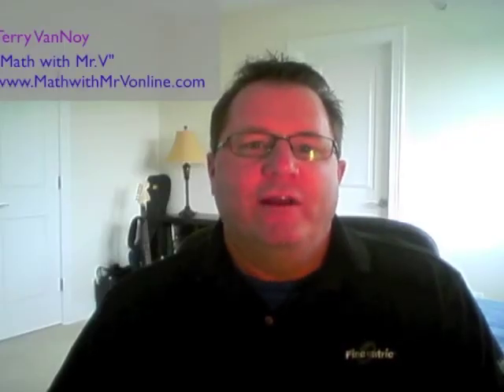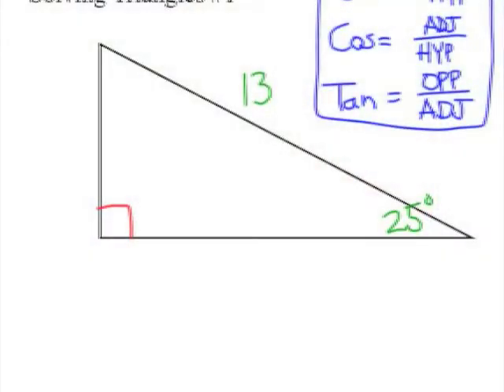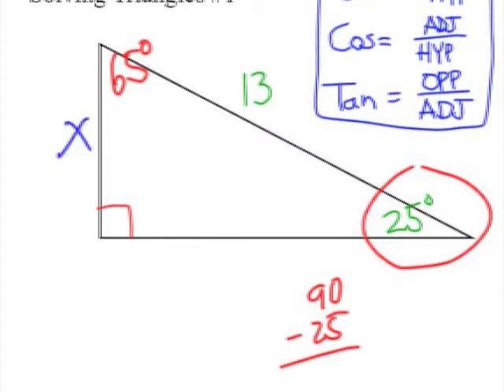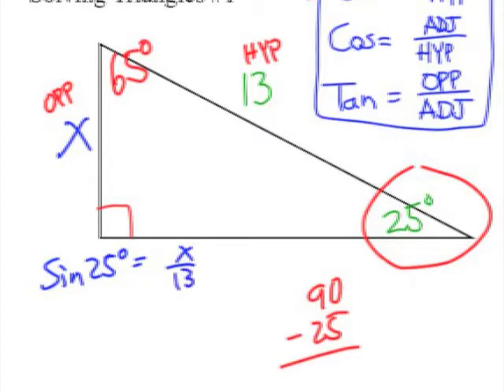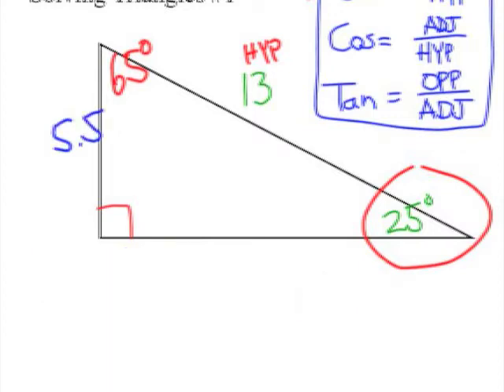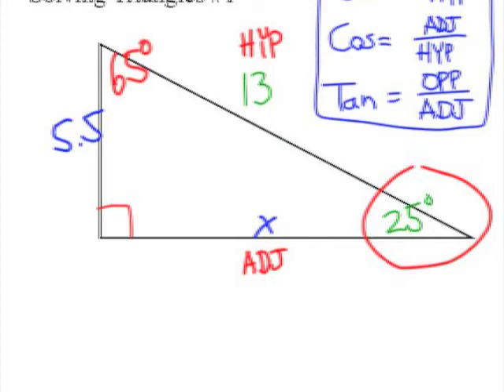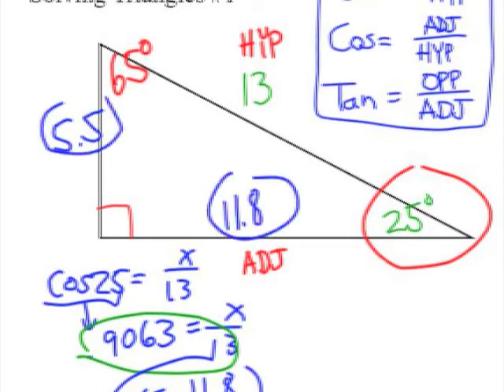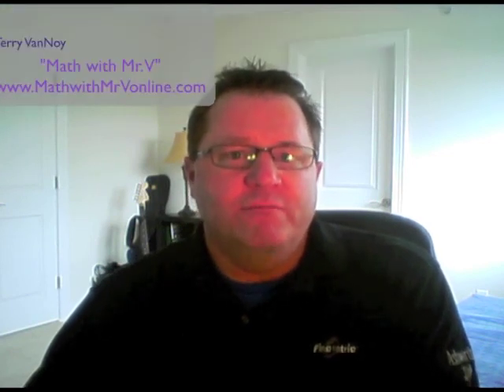How to Solve Right Triangles with Trig Functions 6